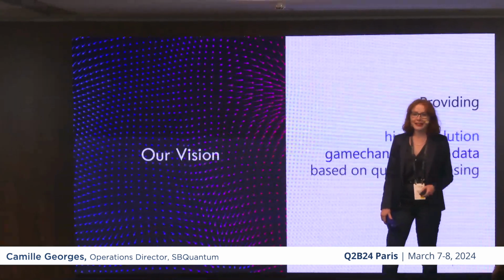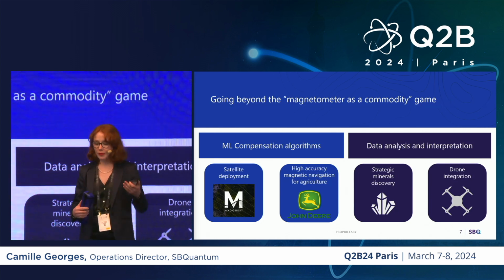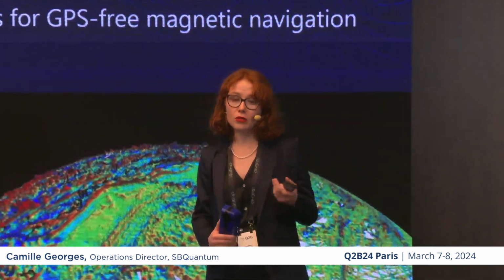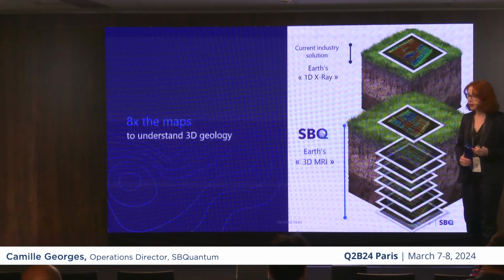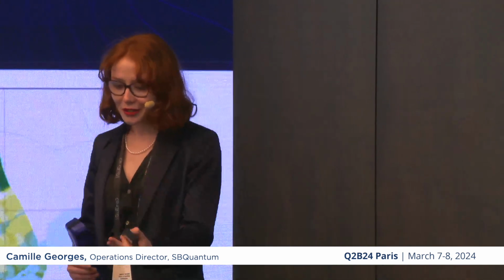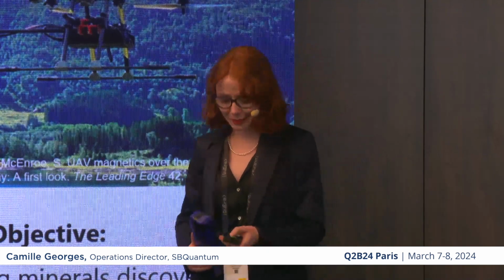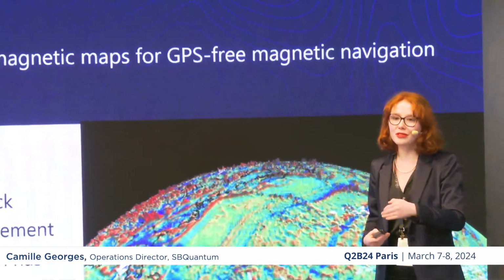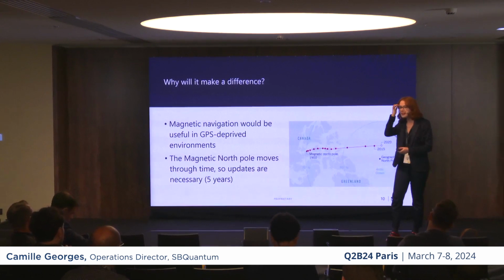Q2B24 Paris | Diamond Sensing for the Future of Exploration | Camille Georges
Camille Georges, Operations Director, SBQuantum | Diamond Sensing for the Future of Exploration